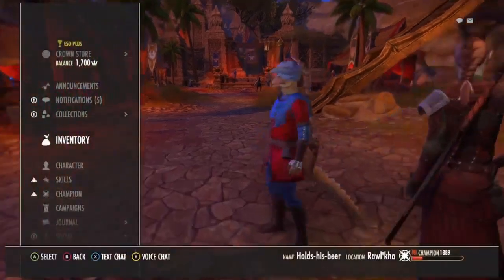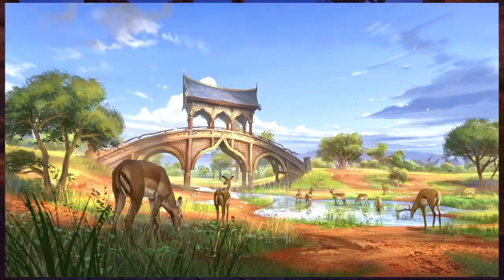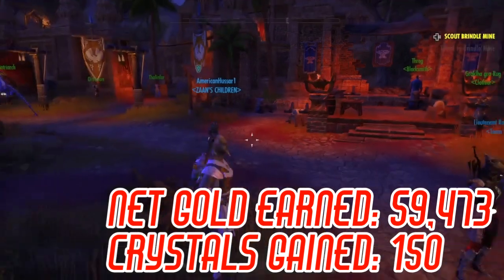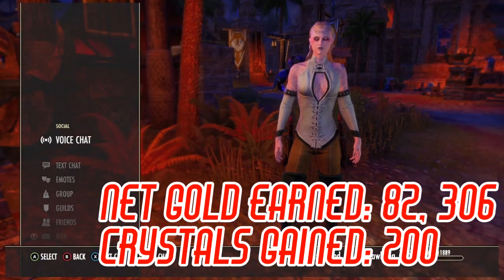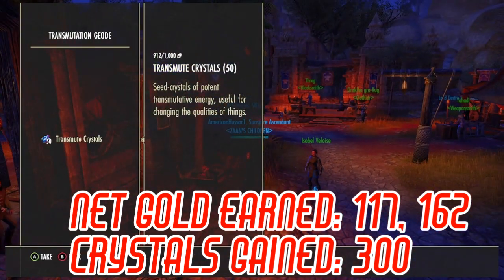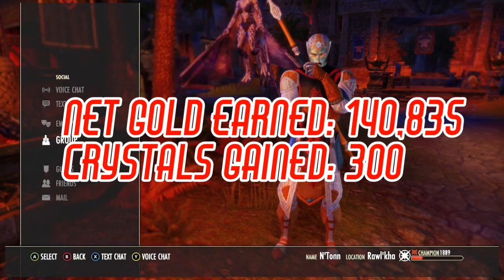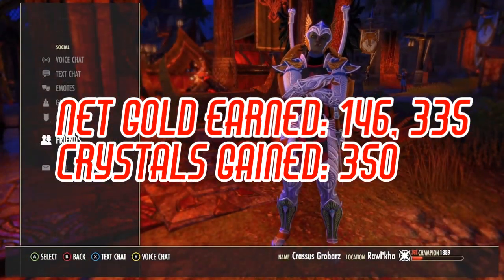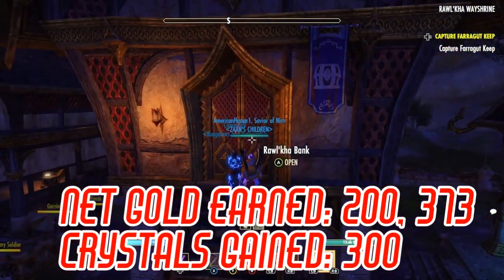Elder Scrolls Online New PvP Gold Making Method!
I tried to update this video with the correct crystal totals, but my original file save was corrupted, so I'll have to do it here. The correct totals are 200,373 gold and 450 crystals. The types of toons are, in order, PvE, PvE, PvE, PvP, PvP, PvE, PvP, PvP, PvE, PvE.

Here's a new PVP gold making method explained. No PVP toons needed!
Visit our guild, Zaan's Children, on the Xbox NA server!